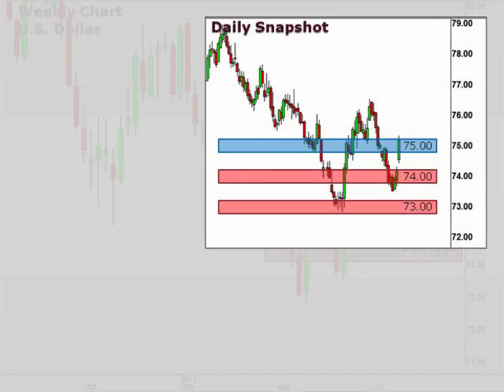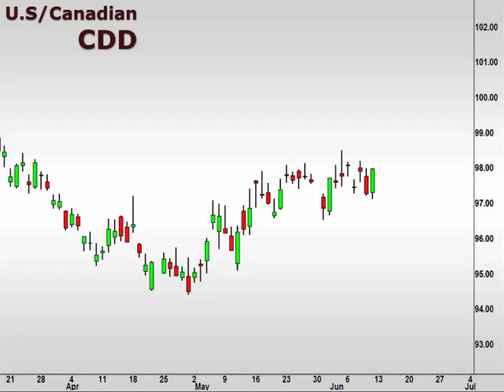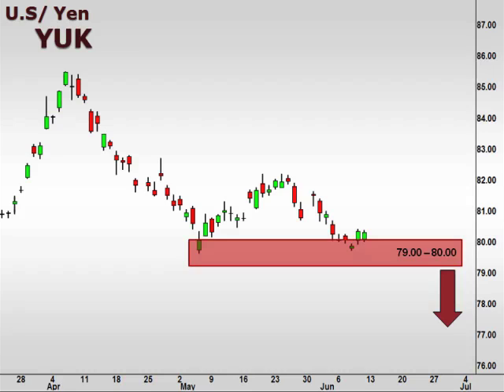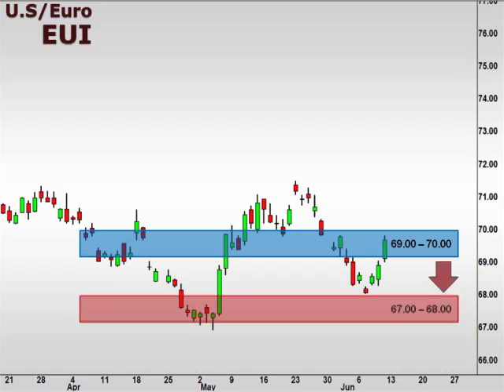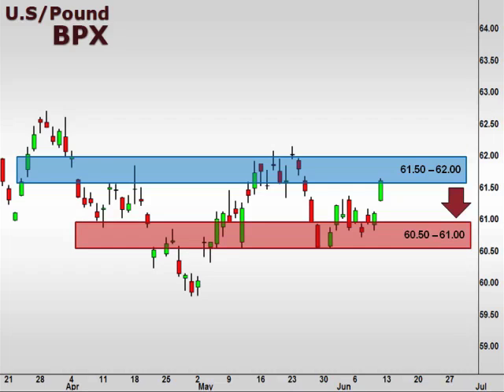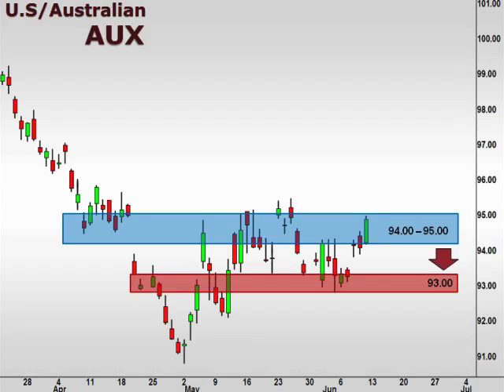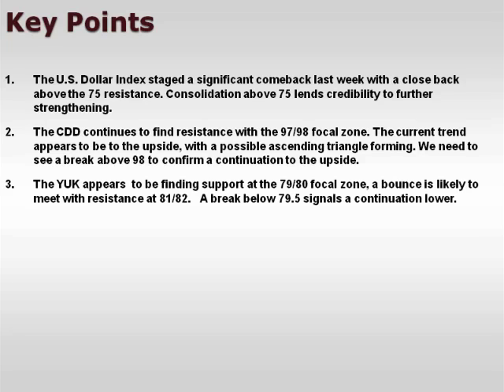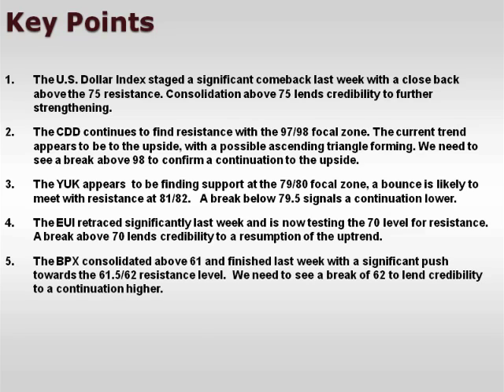6/13/2011 FX Options Weekly Outlook